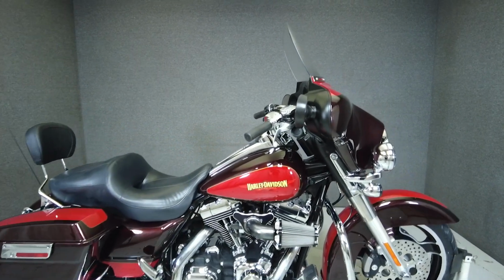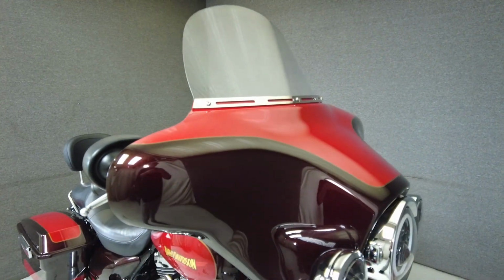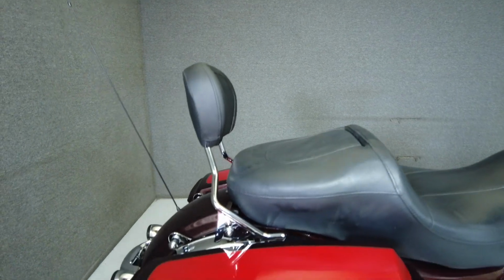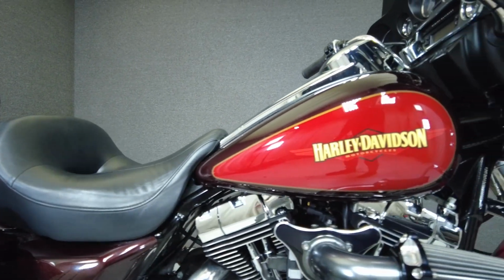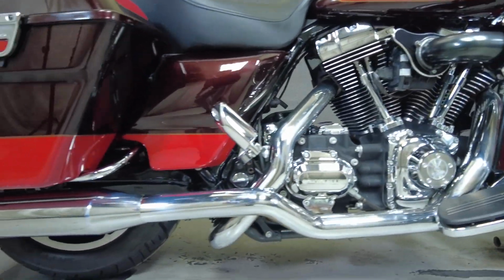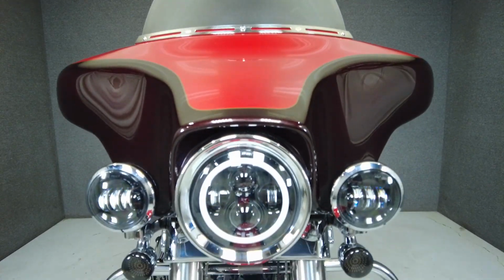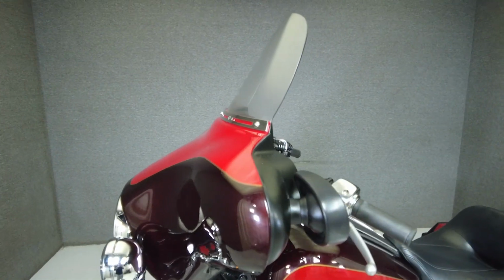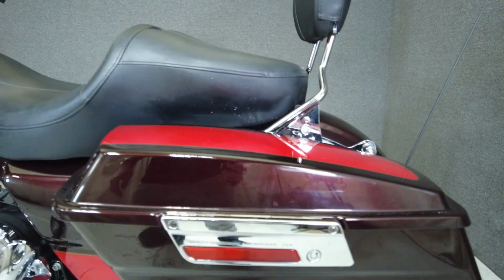2010 HARLEY DAVIDSON FLHX STREET GLIDE W/ABS - National Powersports Distributors